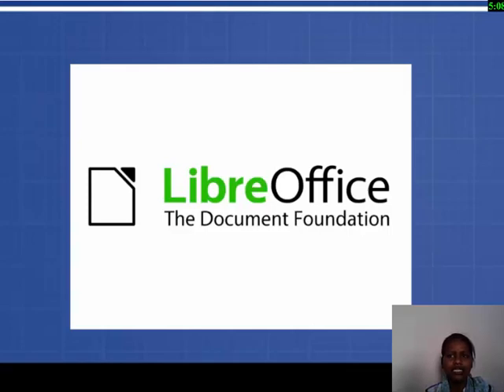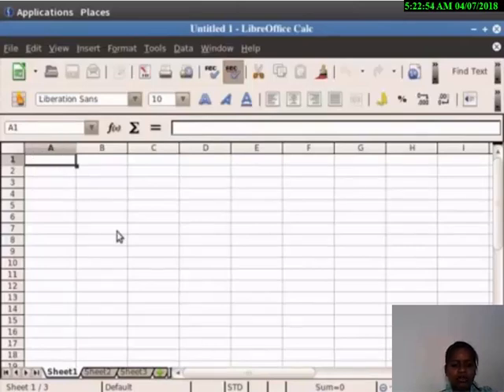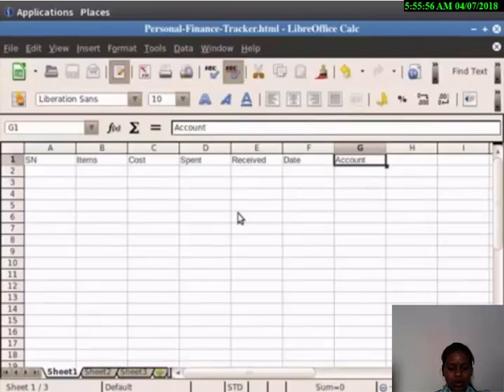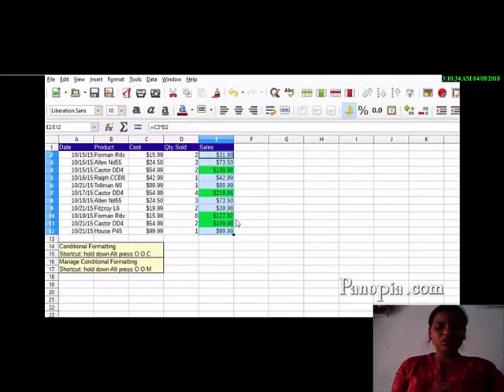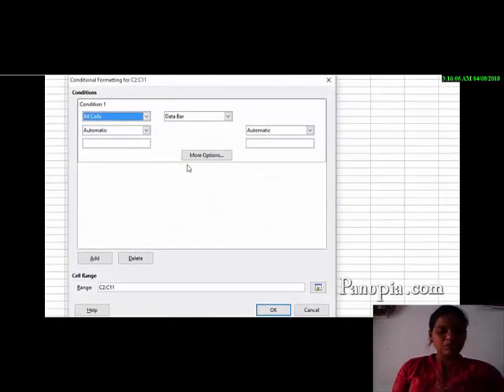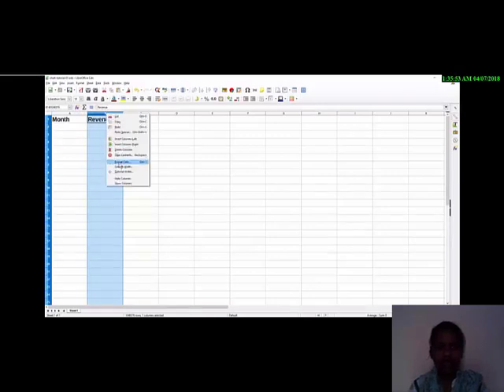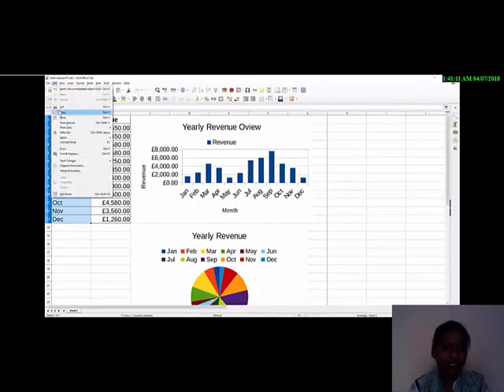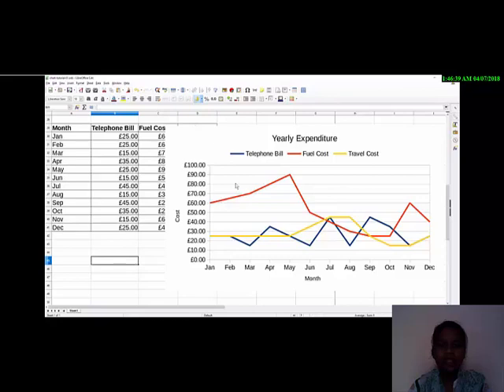B.Com(e-commerce) 2017- 18 project